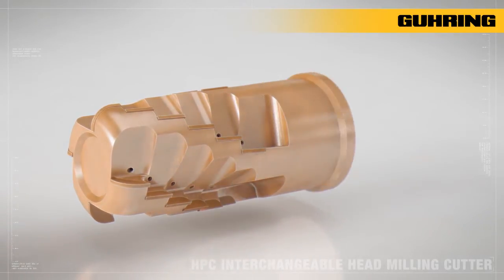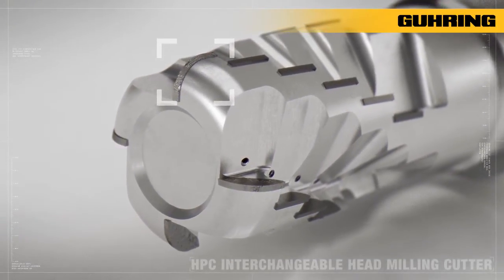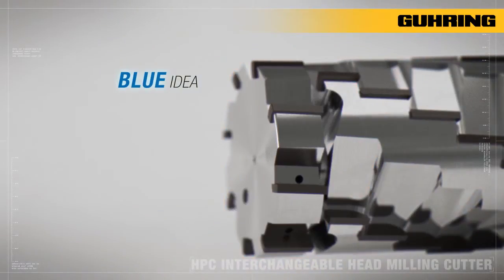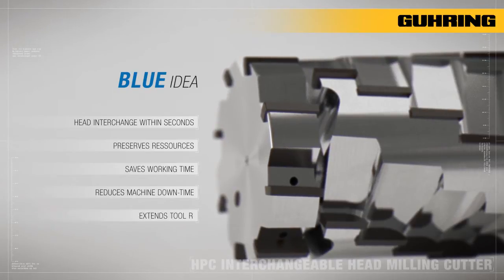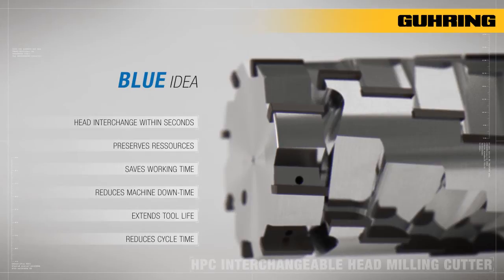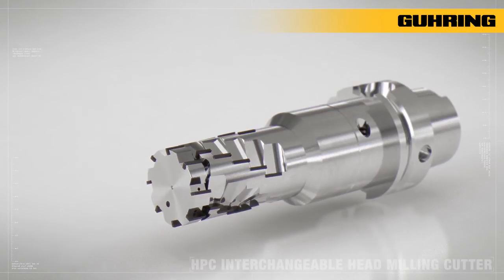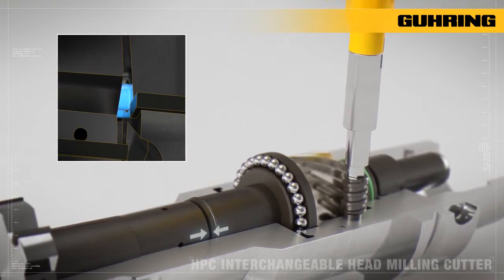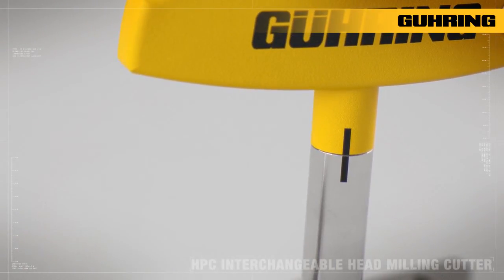Fresa Canal Estendido Intercambiável PCD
Neste vídeo você confere a solução de usinagem para aumentar a sua produtividade, custo em reparo e qualidade da peça usinada.

Esta ferramenta de PCD é destinada para usinagem de alumínio e suas ligas.

As fresas de canal estendido de PCD da Guhring agora se une a tecnologia de fixação HPC. Esta união proporciona ao usuário um menor custo na recuperação ou lapidação da fresa, pois a região onde há maior desgaste da ferramenta é intercambiável.

Esta solução é fabricada de acordo com a necessidade do cliente e pode ser projeta em diversas interfaces com a máquina.

Esta é mais uma solução da Guhring, que comprova a sua diversidade, qualidade e complexidade das soluções projetadas e fabricadas com foco na necessidade do cliente.

Será um prazer apresentar a você o que podemos fazer pela sua usinagem!

Gühring, excelência e inovação em usinagem.